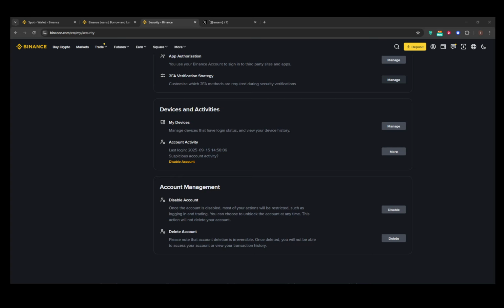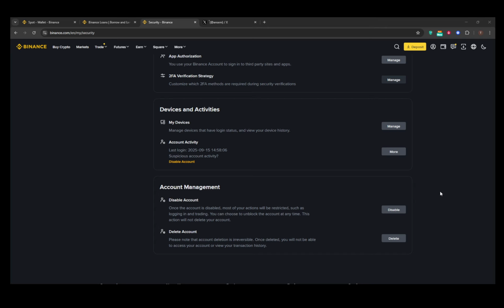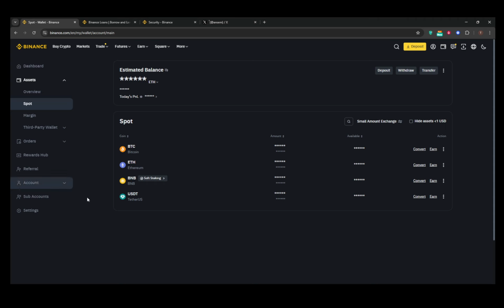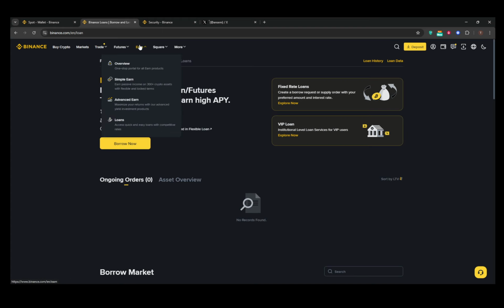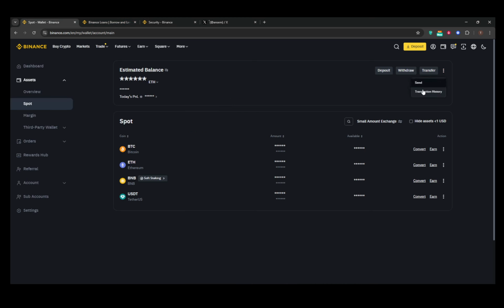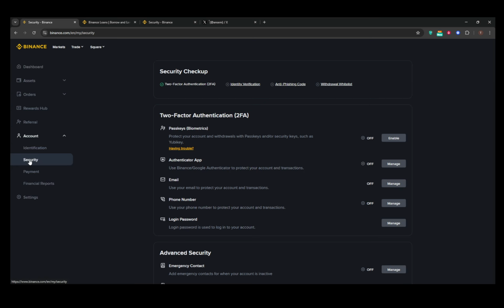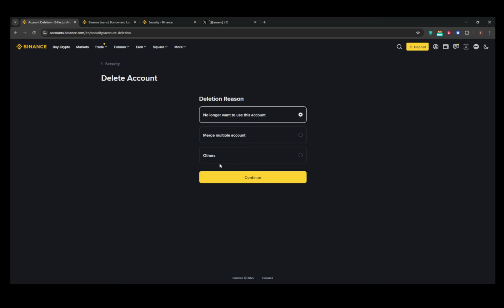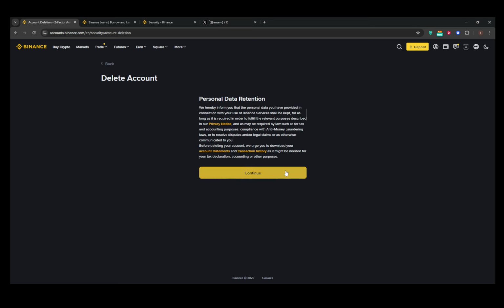How to Delete Binance Wallet Account | Full 2025 Guide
In this video, we’ll show you how to delete your Binance wallet account safely. You’ll learn the step-by-step process of deactivating your wallet, ensuring all funds are withdrawn, and completing the account deletion procedure. We’ll also cover tips for securing your personal information, avoiding common errors, and confirming that your account has been fully removed. Perfect for beginners and users who want a clear and safe walkthrough in 2025.